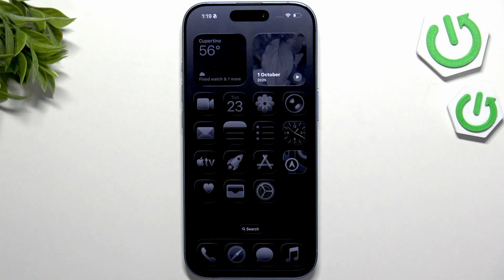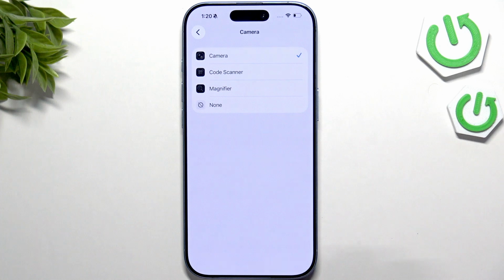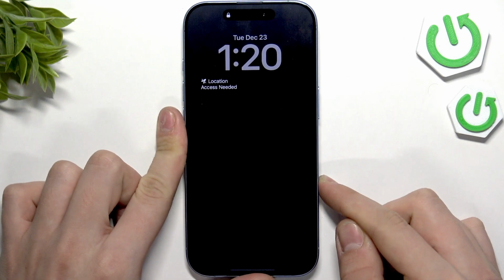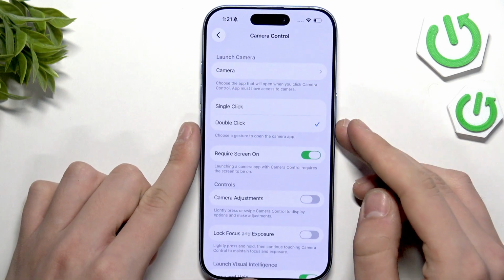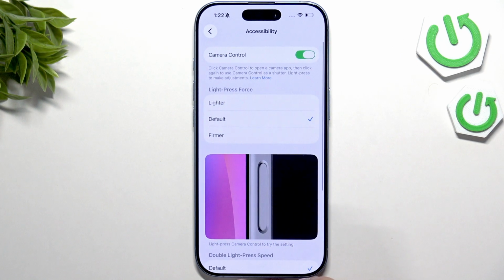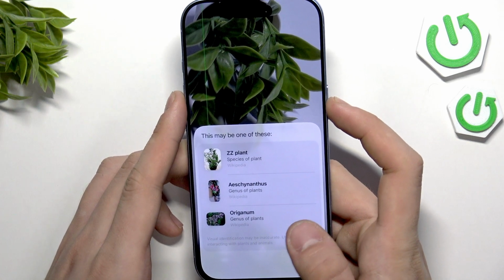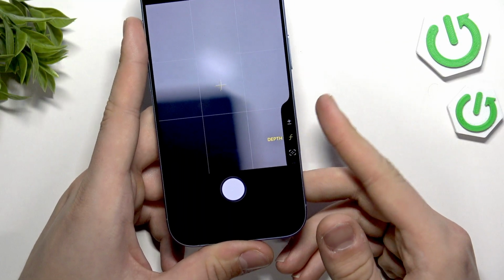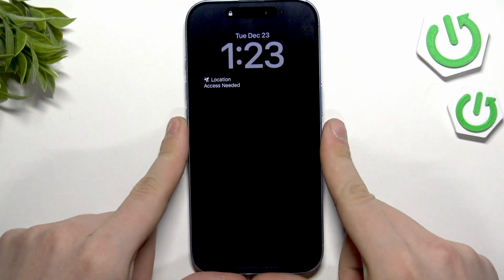How to Use Camera Control on iPhone 17 (Full Guide)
Learn how to use Camera Control on your iPhone 17 and customize quick camera actions for faster photos, scans, and magnifier access. In this video we walk through Settings → Camera → Camera Control, show how to choose the launch action (Camera, Code Scanner, or Magnifier), pick single or double click, and explain options like "Require Screen On", Camera Adjustments, Light Press & Swipe, exposure/depth/zoom controls, photographic styles, Apple Intelligence scan, and accessibility pressure/speed settings. This guide is made for iPhone 17 users who want to speed up camera access and make the camera controls work the way they prefer.

How to use Camera Control on iPhone 17?
How to customize Camera Control on iPhone 17?
How to change the Camera Control launch action on iPhone 17?

0:00 Intro
0:20 Open Settings → Camera Control
0:40 Choose Launch Action (Camera / Code Scanner / Magnifier)
0:50 Select Single Click or Double Click
1:05 "Require Screen On" explanation
1:30 Camera Adjustments and Customize Controls
1:50 Enable Light Press & Swipe; add exposure, depth, zoom, styles
2:40 Accessibility: press force and click speed settings
2:58 Demo: Apple Intelligence scan and focus/exposure
3:20 Zoom, depth and exposure sliders demo
3:45 Change lenses and photographic styles
4:00 Take photo and wrap up